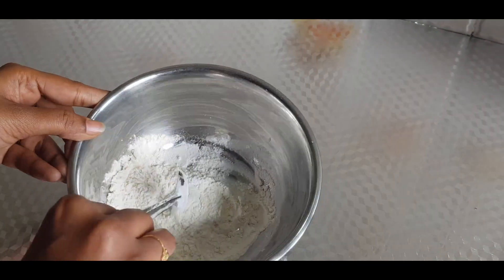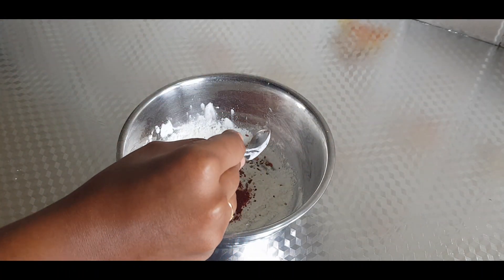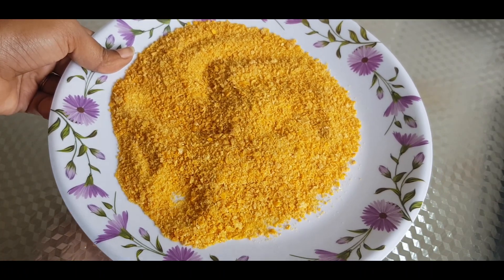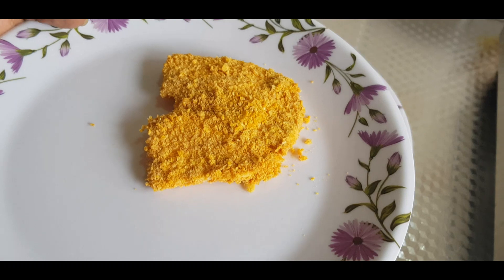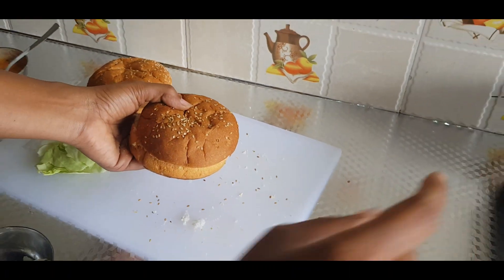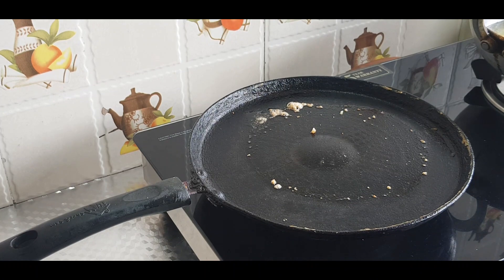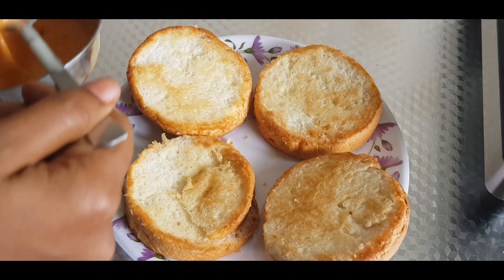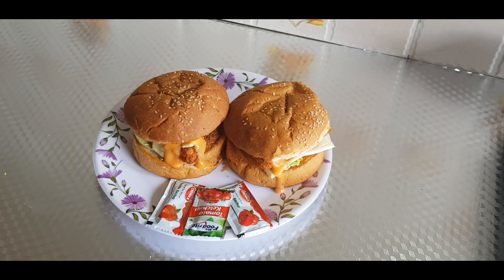స్పైసి పనీర్ బర్గర్/Spicy Paneer Burger at home